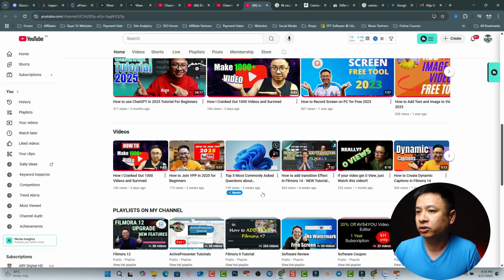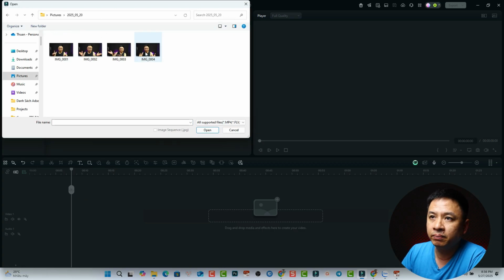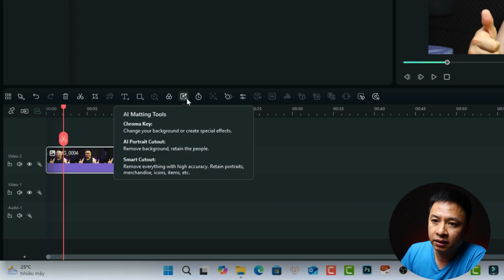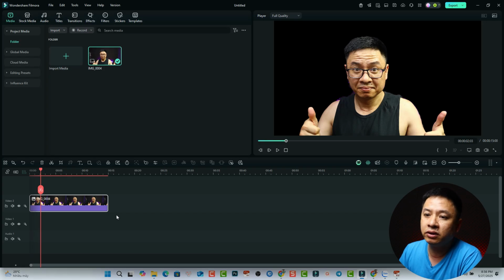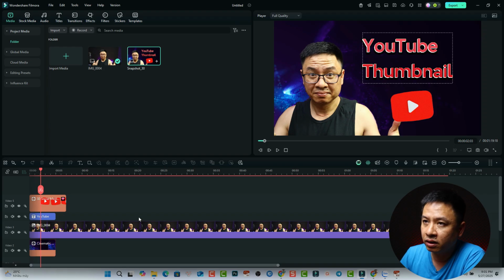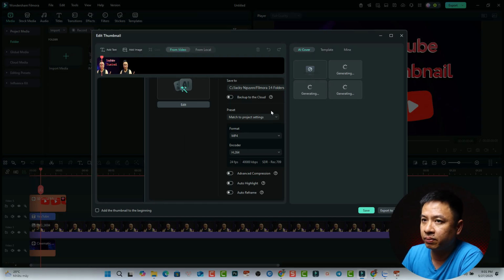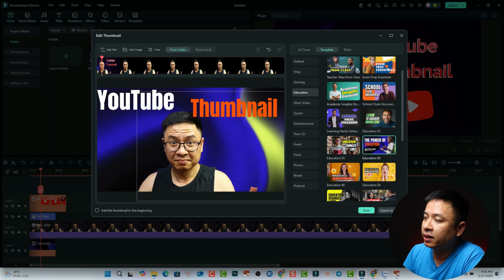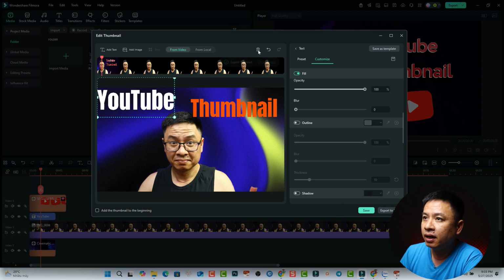How to Create Good YouTube Thumbnail in Filmora 14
This videos shows you 2 ways to create a good YouTube thumbnail using Filmora 14. This tutorial is really helpful for beginners.